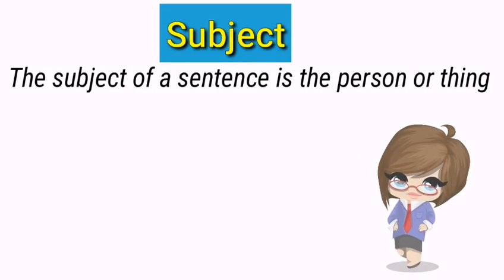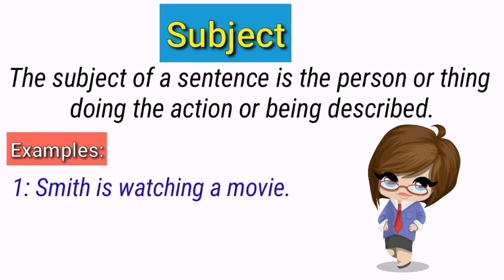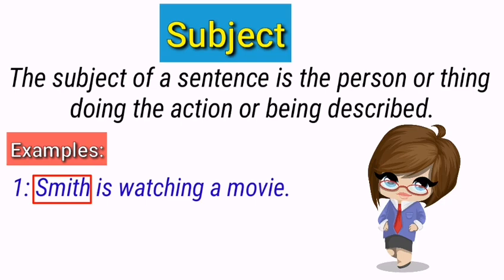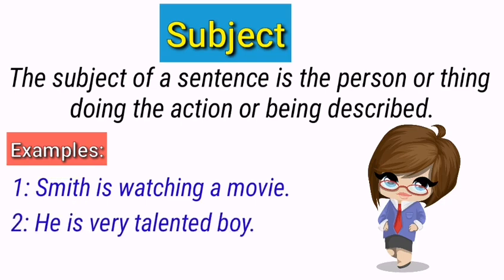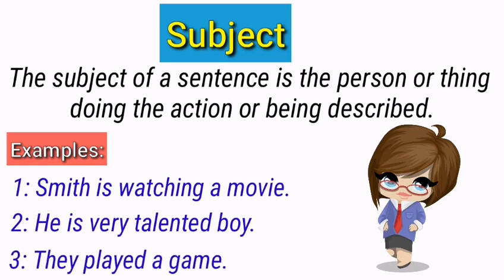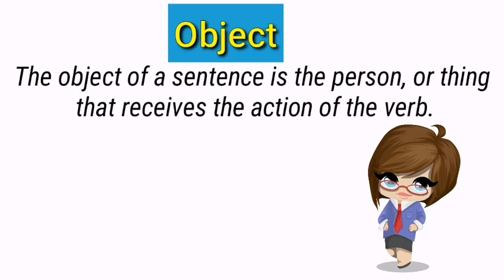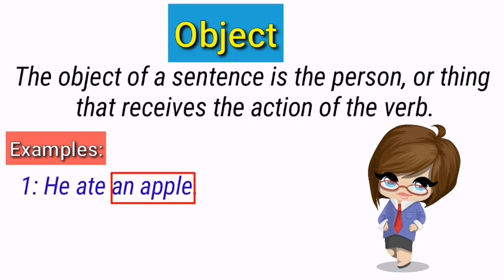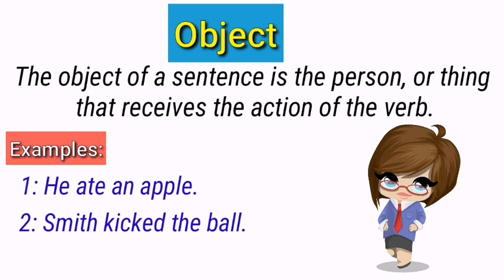Subject vs object | Difference between subject and object | Grammar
In this lecture the topic difference between subject and object is explained in detail with understandable examples and definitions. Watch it till end and get yourself equipped with this concept.